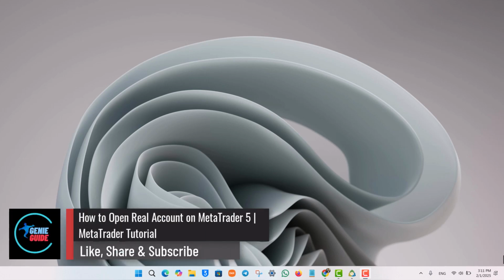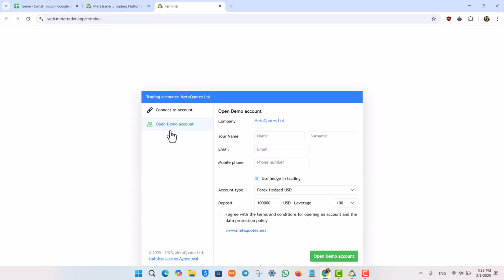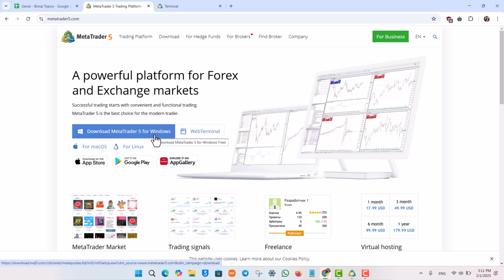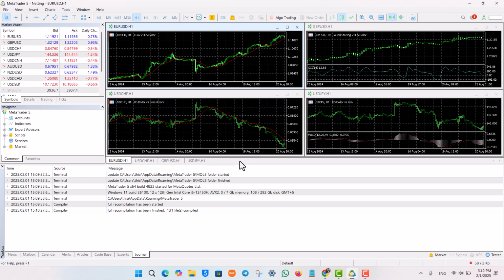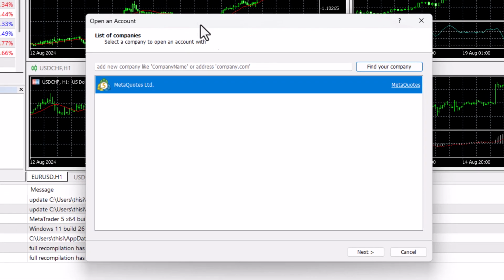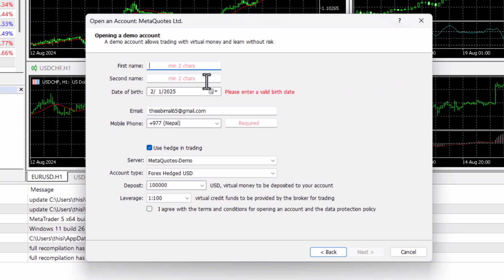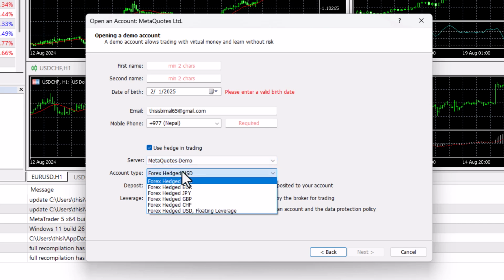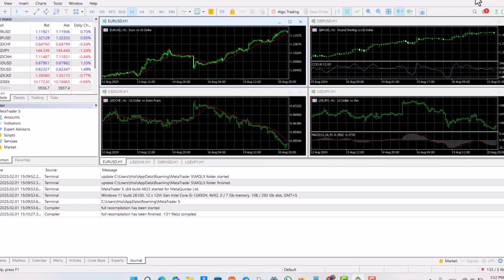How To Open Real Account On MetaTrader 5 | MetaTrader Tutorial !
MetaTrader 5 (MT5) is one of the most widely used trading platforms for forex, stocks, and commodities trading. While many users find it easy to set up a demo account, opening a real account for live trading requires a few additional steps. If you're trying to create a real account but only see the option for a demo account on the MT5 web terminal, you need to download the MetaTrader 5 application on your device.

If you're using a mobile device, you're already on the application, so you can proceed with the steps below. However, if you're on a computer—whether Windows, Mac, or Linux—you first need to download the MetaTrader 5 software from the official Once installed, open the application to begin the real account setup.

After launching the MetaTrader 5 platform, locate the "File" option in the top-left corner of the interface. Click on it and select "Open an Account." A new window will appear where you need to proceed by clicking "Next." By default, MT5 suggests opening a demo account, but since you're looking for a real account, make sure to choose "Open a Real Account" for live trading.

After submitting your details, you may need to go through an identity verification process, depending on your broker’s requirements. This may include uploading documents like a passport or driver's license for verification. Once verified, your real account will be successfully created, allowing you to start live trading.

If you're new to MetaTrader 5, it's important to familiarize yourself with the platform, including how to place trades, analyze market trends, and manage risk. Many brokers also provide additional tools and educational resources to help you get started.

Timestamps:
0:00 Introduction
0:04 Accessing the MetaTrader 5 website
0:09 Navigating to the Web Terminal
0:13 Understanding demo vs. real accounts
0:21 Downloading the MetaTrader 5 application
0:36 Opening the application and finding the "File" option
0:44 Selecting "Open an Account"
0:50 Choosing between demo and real accounts
1:00 Entering personal details for verification
1:10 Selecting the trading server and account type
1:14 Setting deposit amount and agreeing to terms
1:18 Completing the registration process
1:20 Real account creation confirmation
1:23 Conclusion